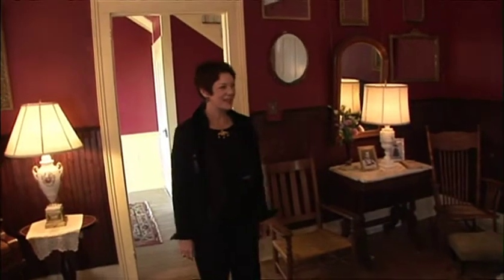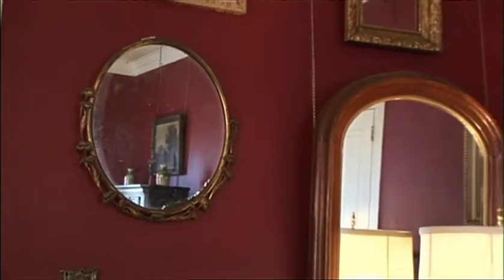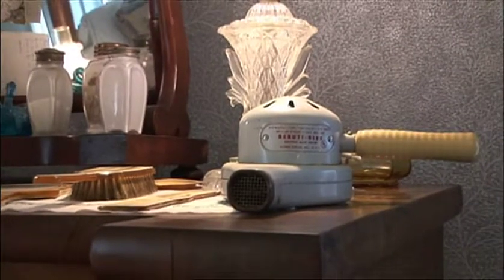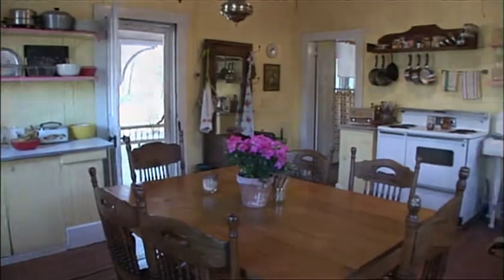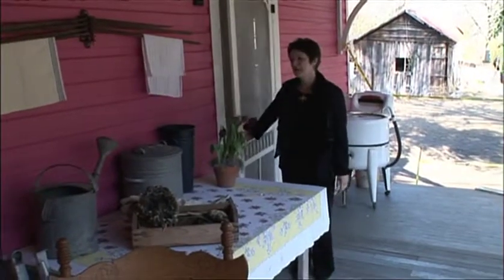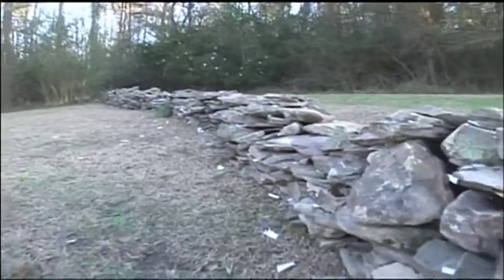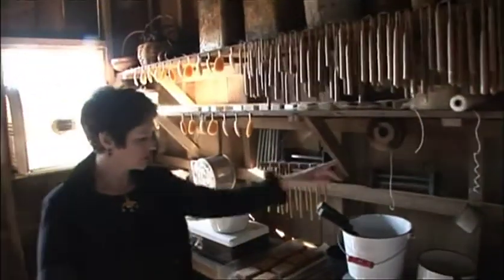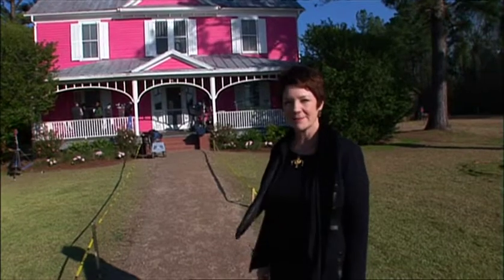THE SECRET LIFE OF BEES 5